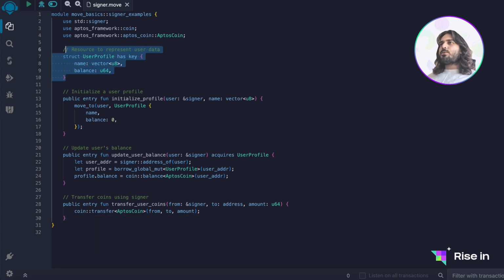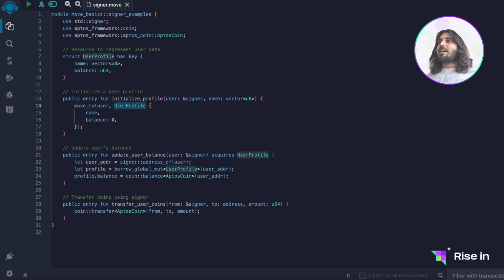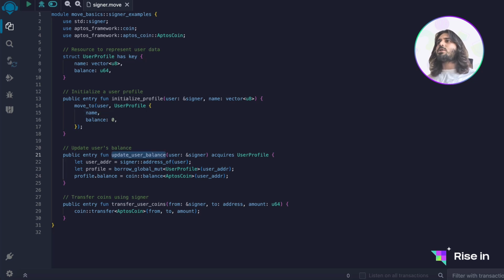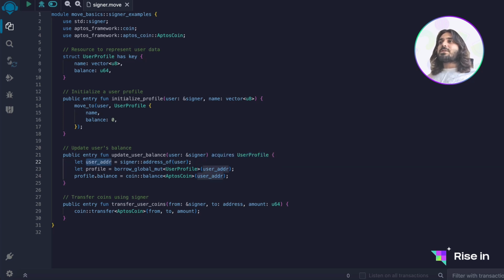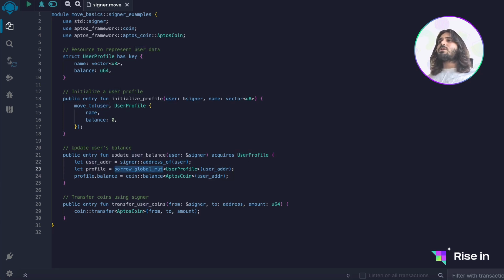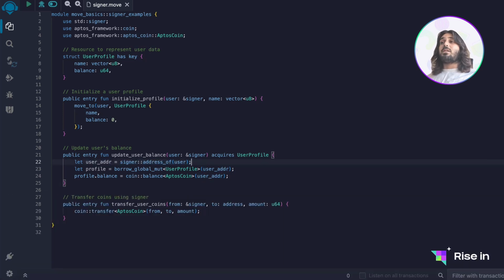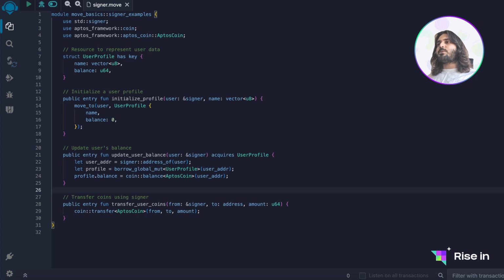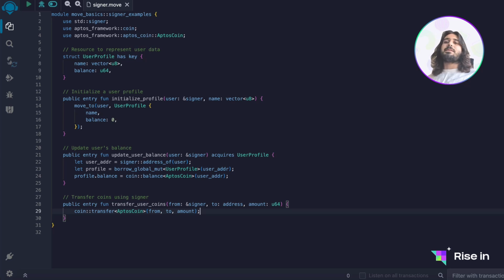Build on Aptos | Signer